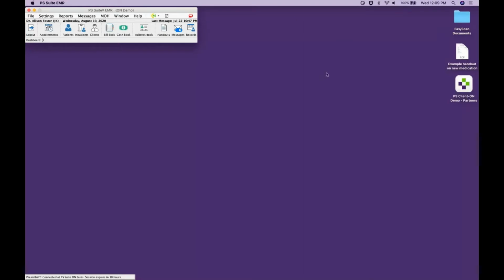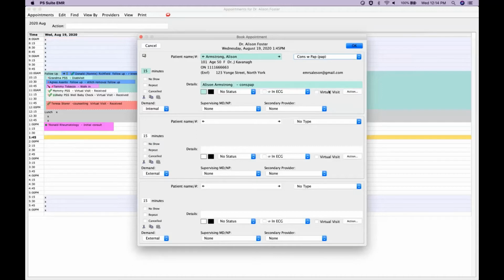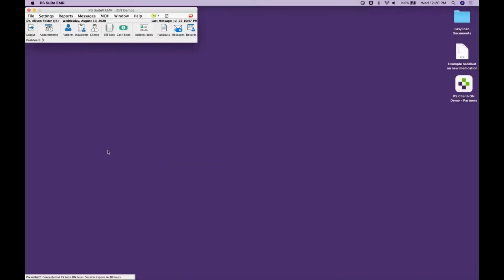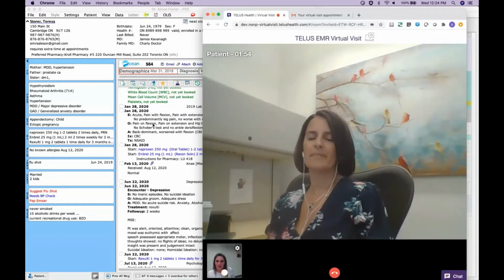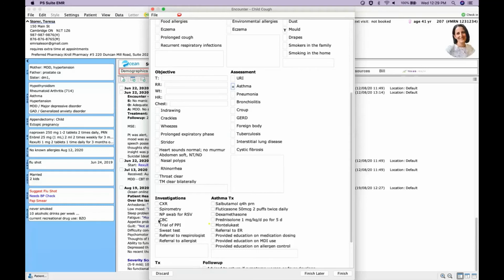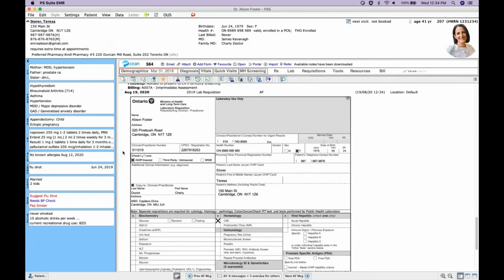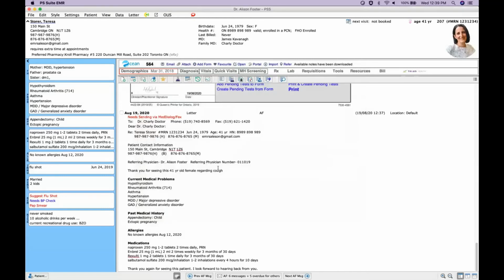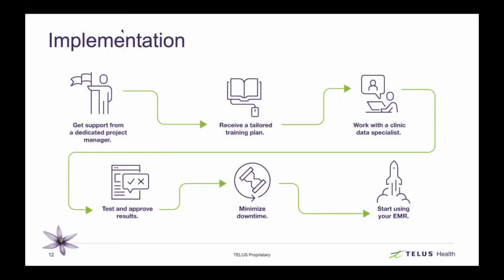Focus on the health and safety of your patients with PS Suite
Alison Foster, Senior Healthcare Business Consultant and Teresa Storer, Implementations Director at TELUS Health will demonstrate how PS Suite can help you be more efficient, flexible and responsive, so you have more time to focus on the health and safety of your patients.

You’ll discover how PS Suite EMR lets you:
• See a complete picture of patient history at a glance - last appointment, lab work results, prescriptions, and family and medical history
• Rapidly book appointments, check your schedule and automate patient follow-ups
• Initiate and conduct a virtual visit in a single click - right from your EMR
• Access your EMR when you’re out of the clinic - from your mobile device
• Manage prescriptions digitally with PrescribeIT, and communicate with other healthcare providers through MedDialog